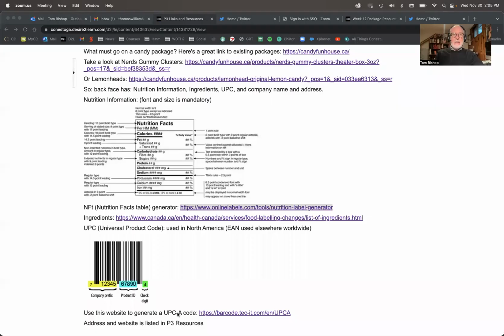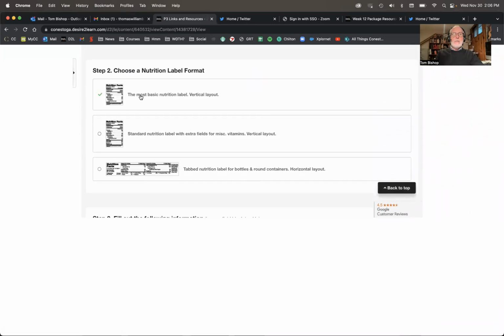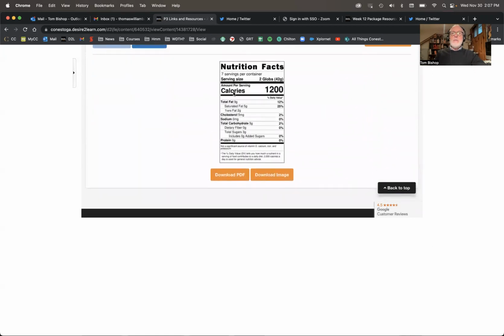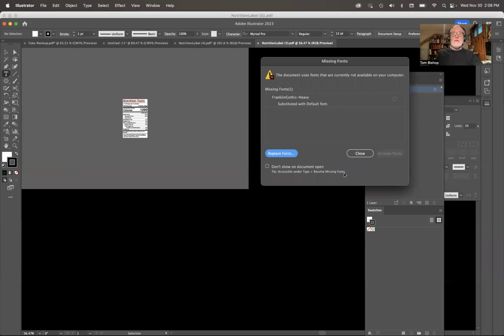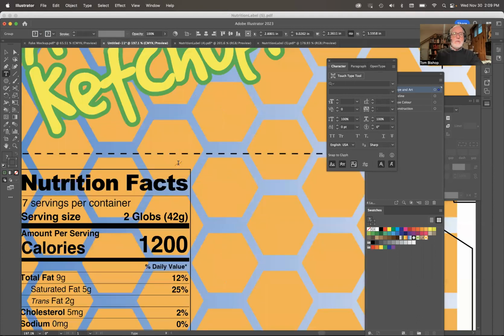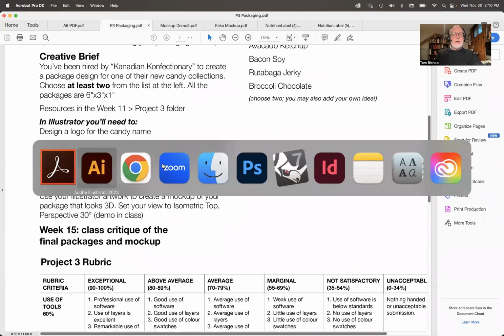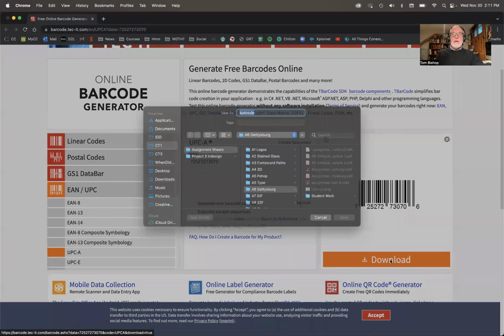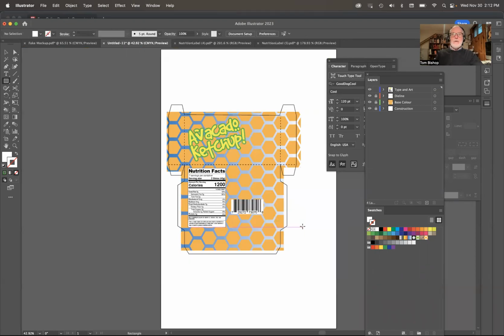Package Building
The second half of a package design project in my class.